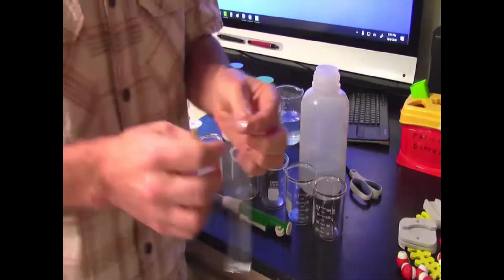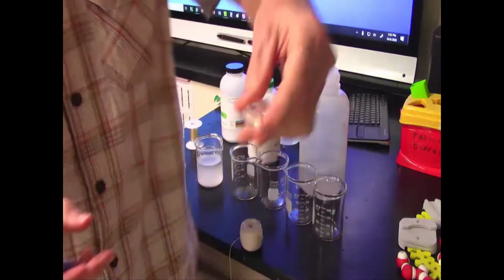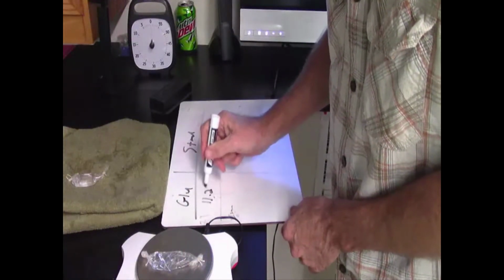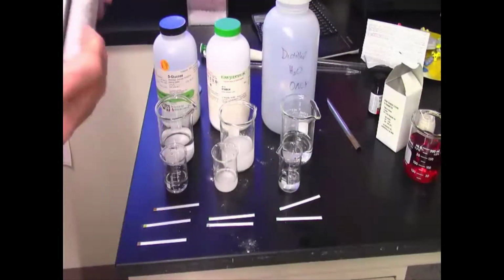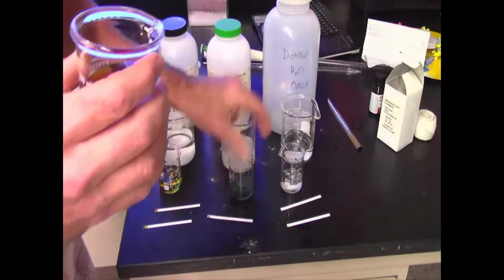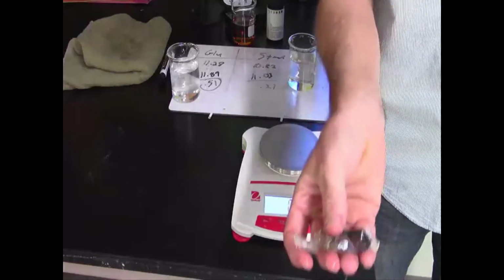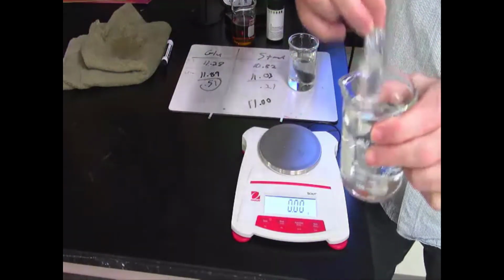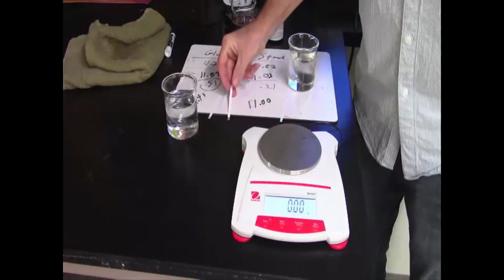dialysis tubing and osmosis lab